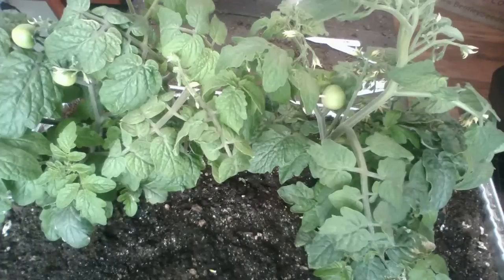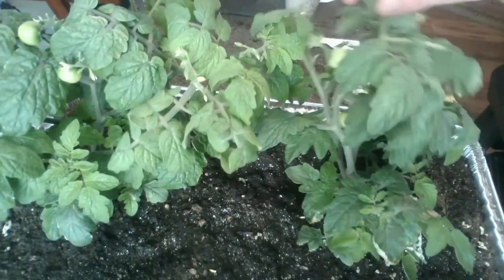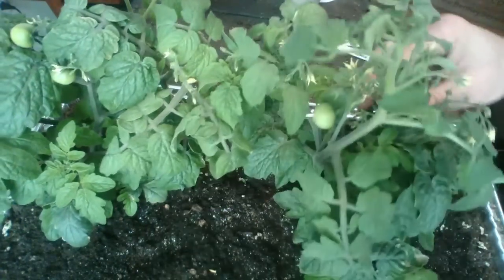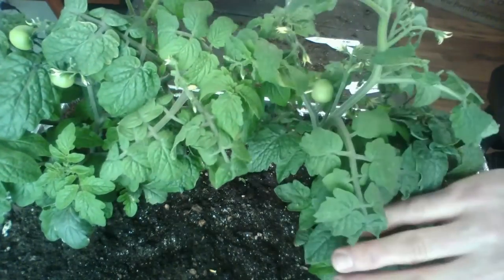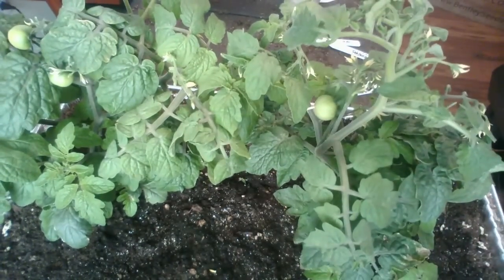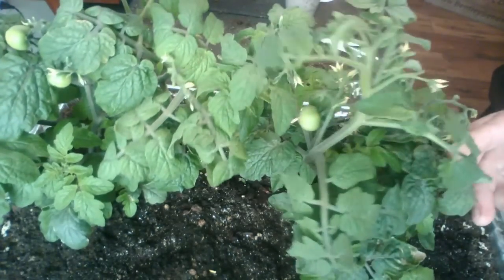Garden Grounds E-5: Dig or No Dig?, Basic Grow Lights, Shop for Garden Discounts Now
Content starts at 2:00
I'll be answering many questions during 'Garden Grounds' (A Public Live Event).

In addition to public videos,  I have Membership live streams that are a nice way to be part of a small 'chat' classroom with private attendance. A great place  to learn and ask questions.

I have 2 Perk Membership Tiers, which include live Mentoring  & Classrooms and other Perks, if you are interested in more support. It is a small group where I answer all your questions, teach, and provide mentoring around growing food

Episode 5 is about...
1. Dig or No Dig?
2. Basic Grow Lights
3. Shop for Garden Discounts Now